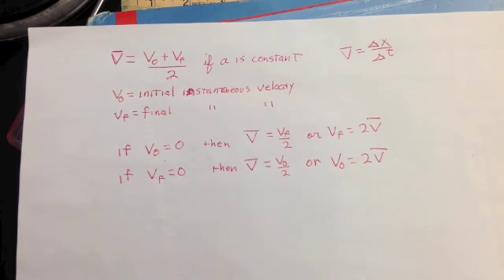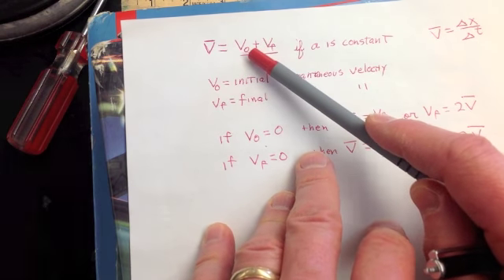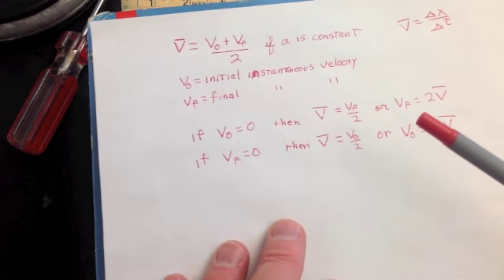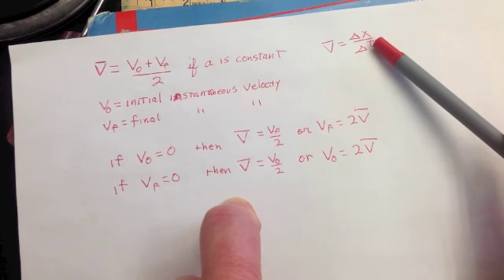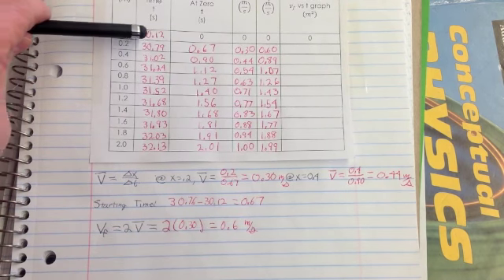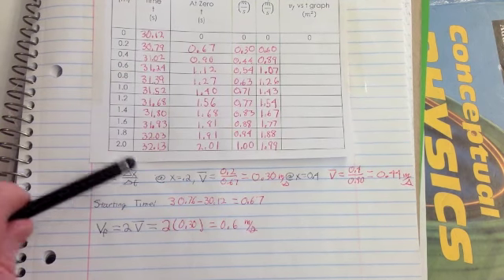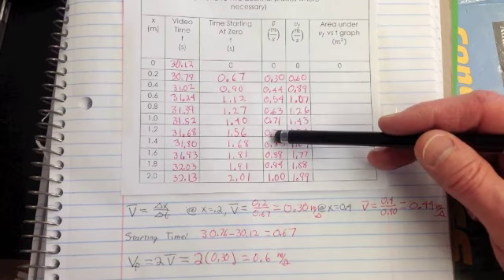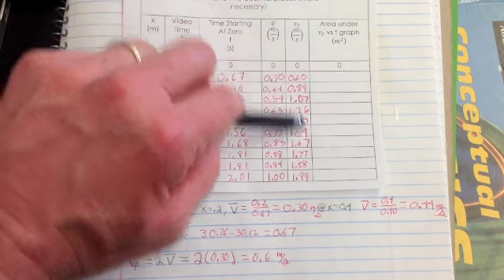Calculating Final Velocity when the Initial Velocity is Zero